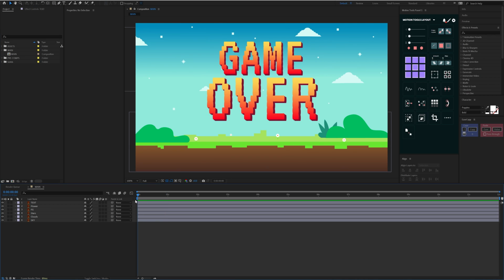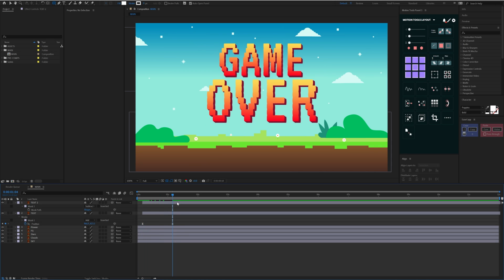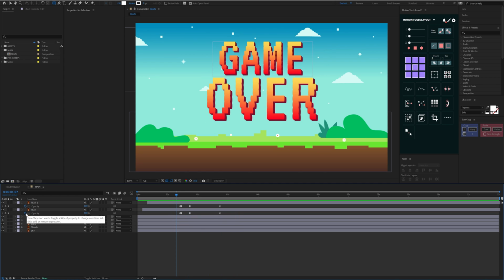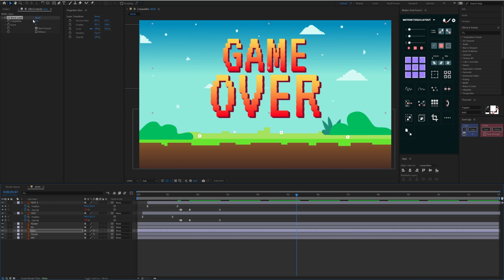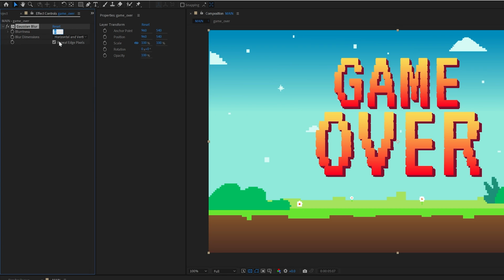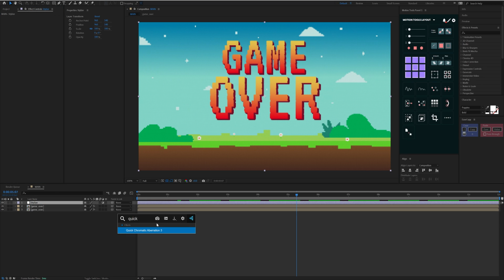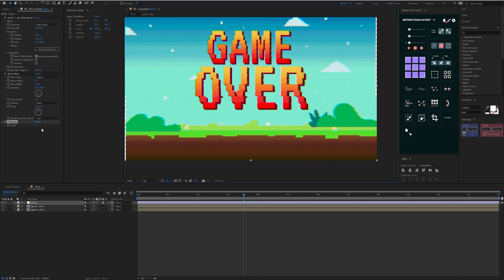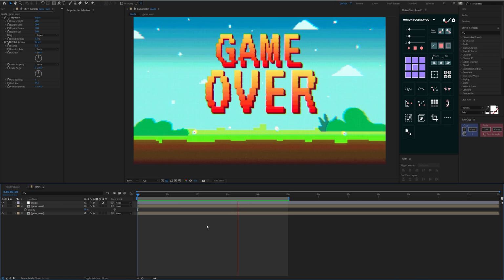How To Create A Retro 8-Bit Effect In After Effects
In this tutorial i'll show you how easy it can be to create a CRT style retro pixel art effect in Adobe After Effects.

📃 TABLE OF CONTENTS:
0:00 - Intro
0:06 - Creating the text animation
3:03 - Creating the pixelated look
4:35 - Making it retro

▼MY ESSENTIAL GEAR▼
▶️ Key Light